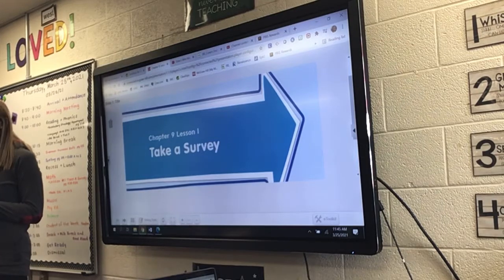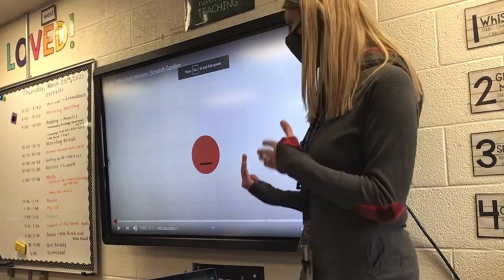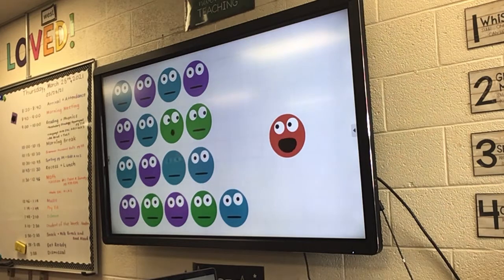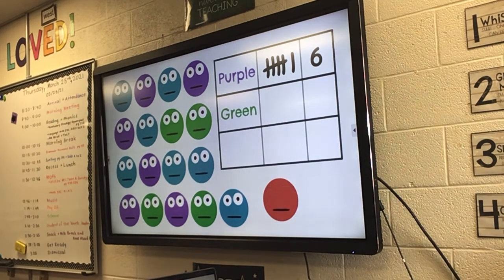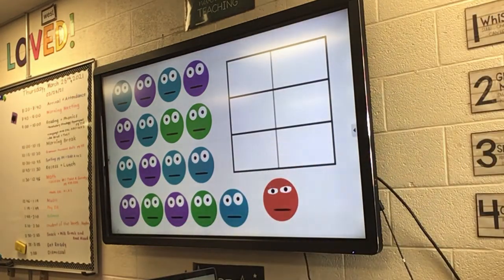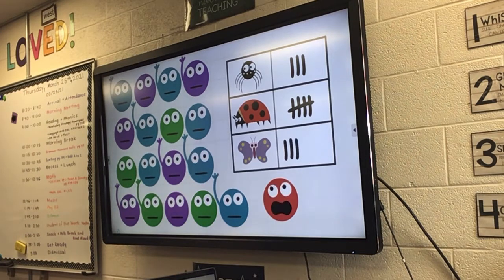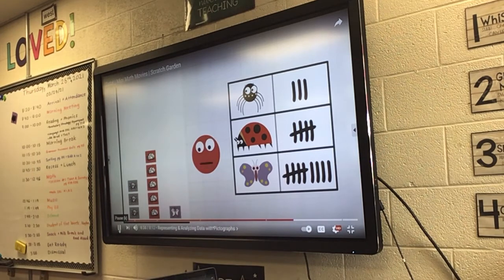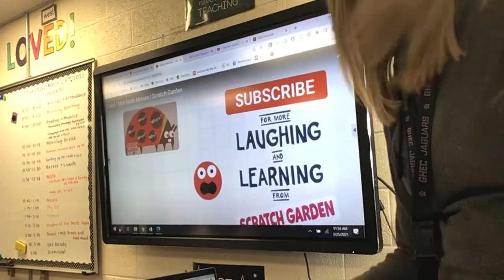03-25-21 Math Lesson #9 "Take A Survey" Part 1